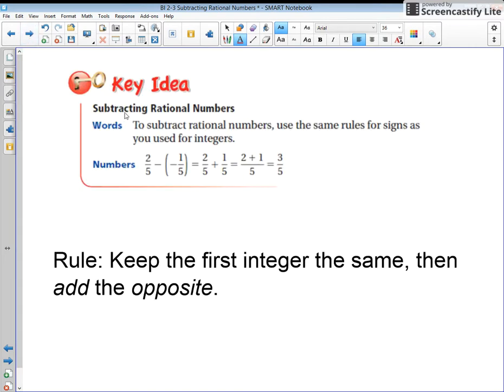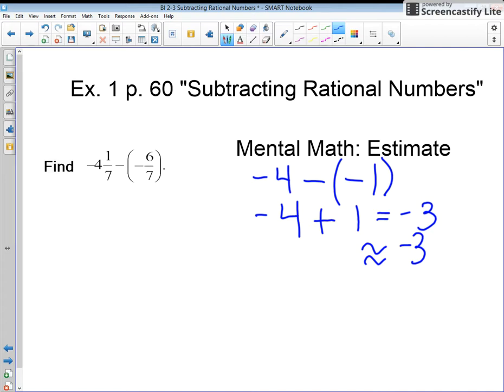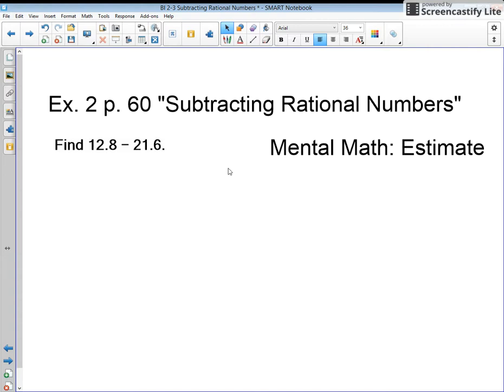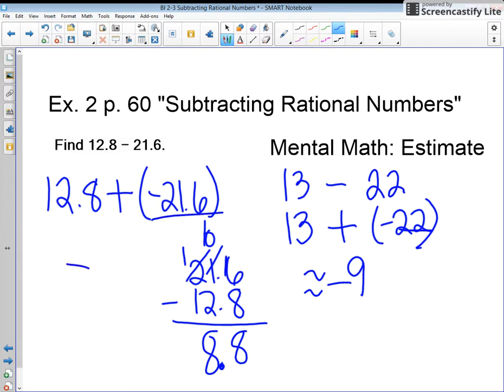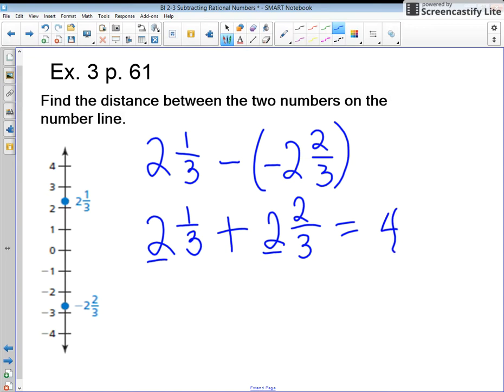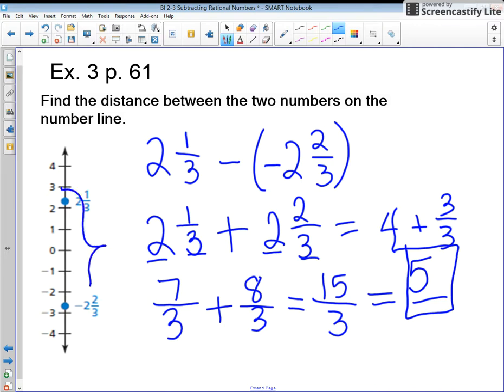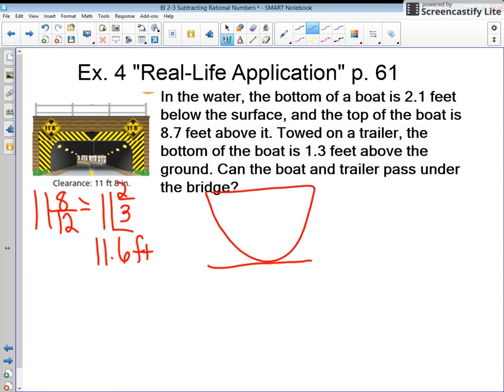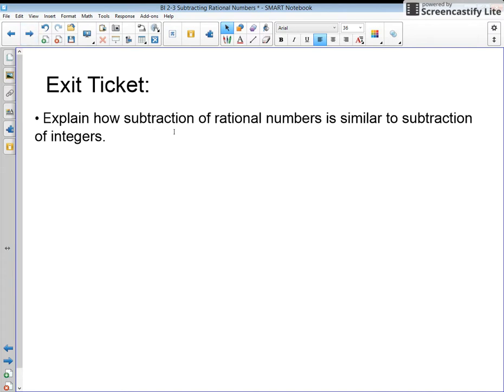BI 2 3 Subtracting Rational Numbers